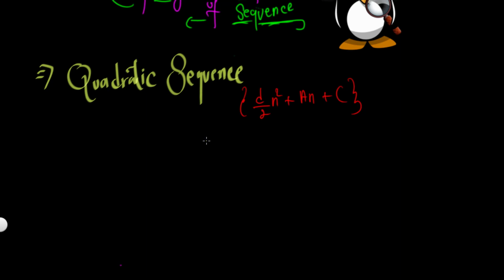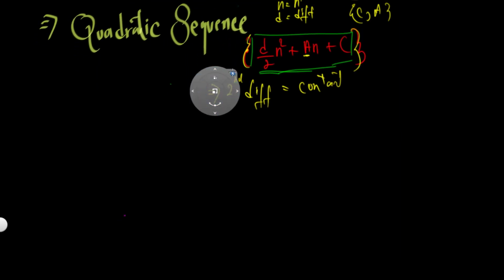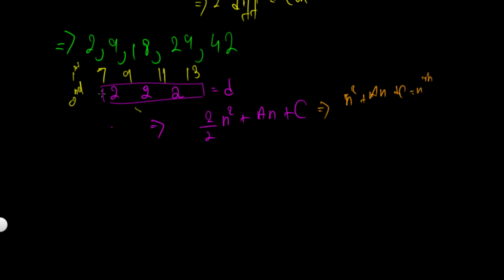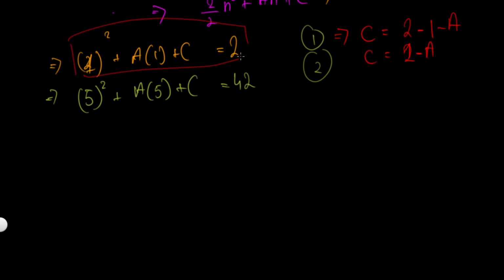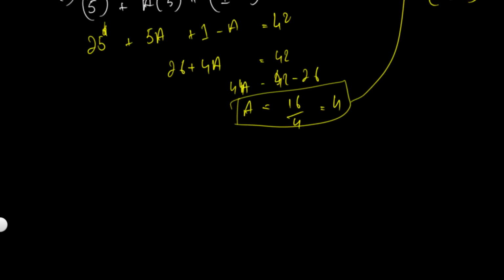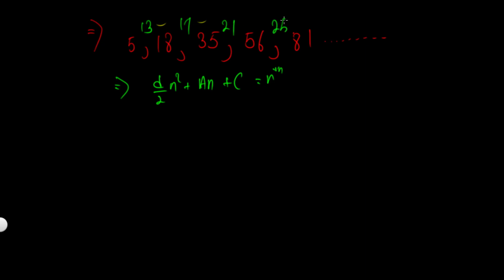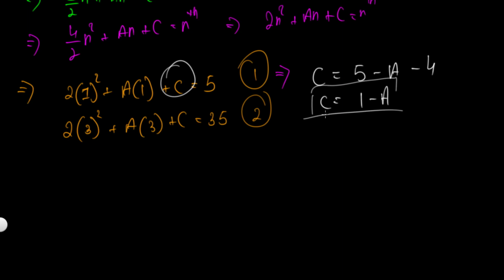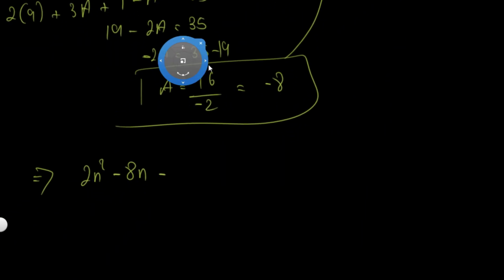Solving nth term for quadratic sequences (Part 3)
In this video series we cover everything you need to know about sequences in grade 9 and 10. Ozman here.